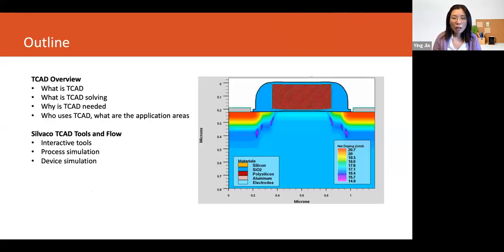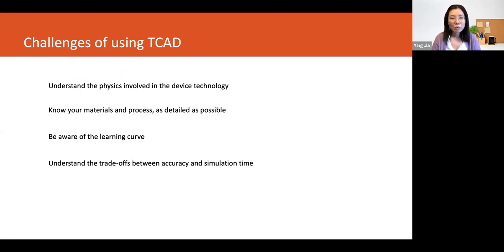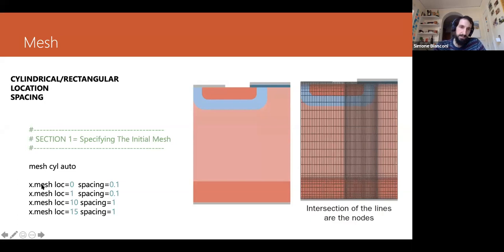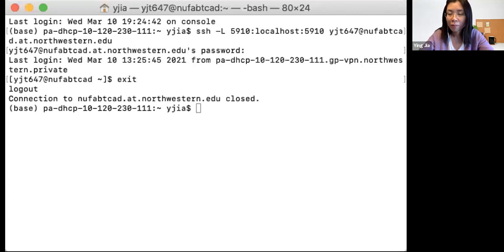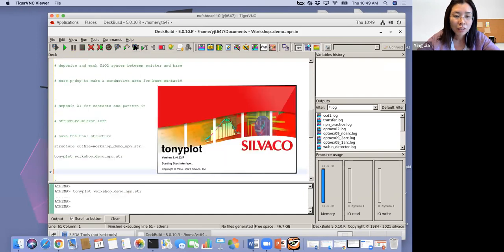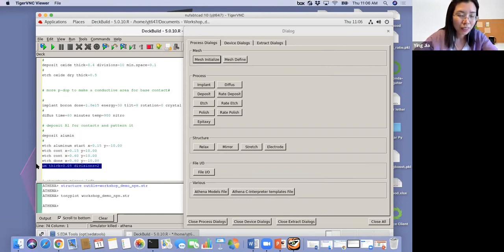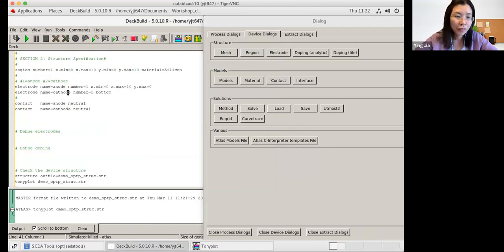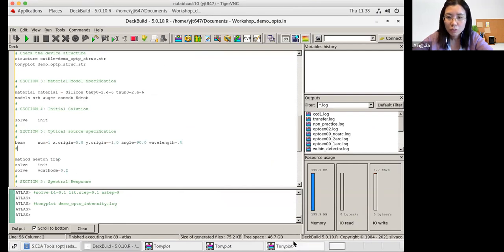NUFAB: Semiconductor Device Simulation with Silvaco TCAD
In this workshop, attendees are introduced to the suite of Silvaco TCAD software, as well as offered starter training and tutorials.